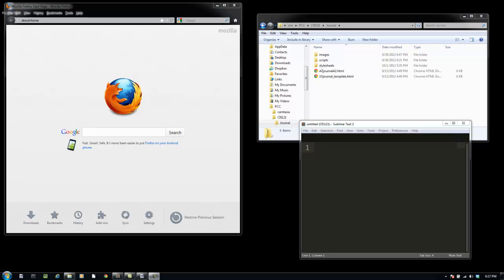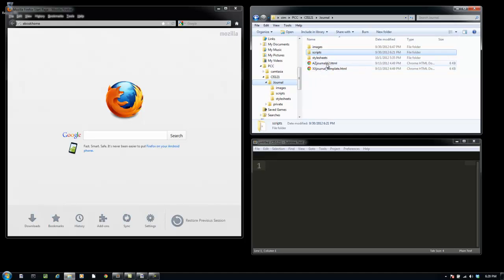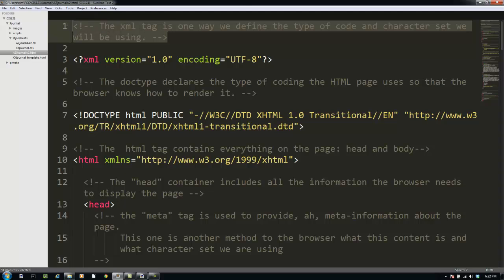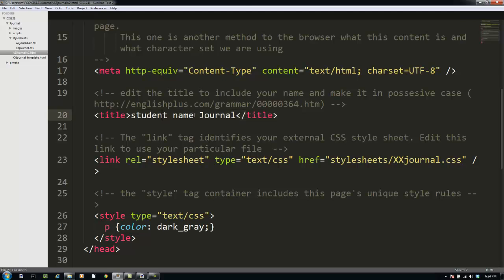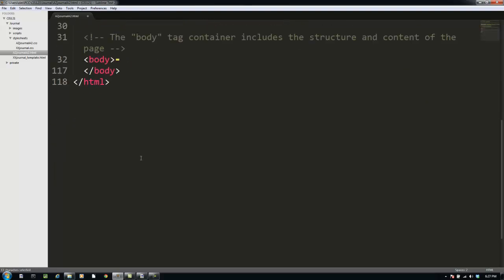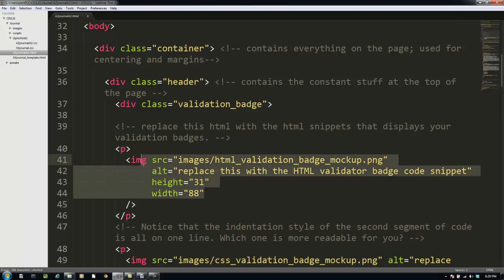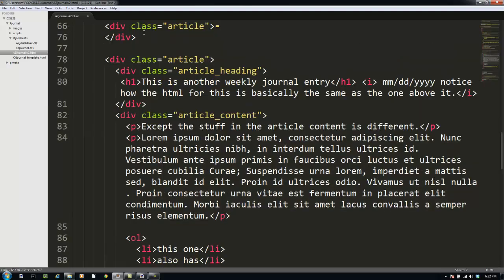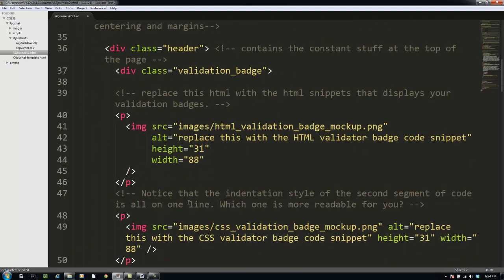CIS 121 Example Code Walkthru Part 1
first draft with clumsy captions - captions fixed in next draft.